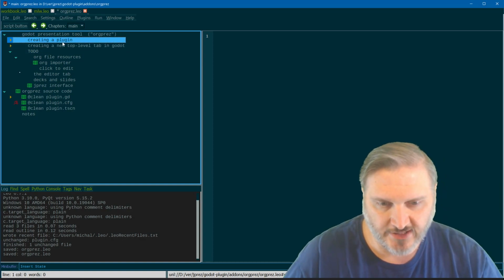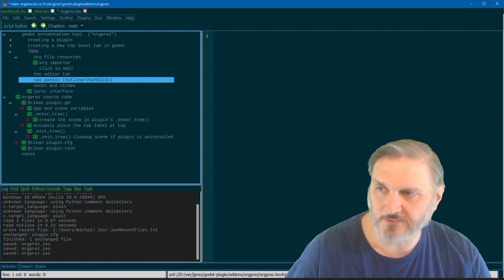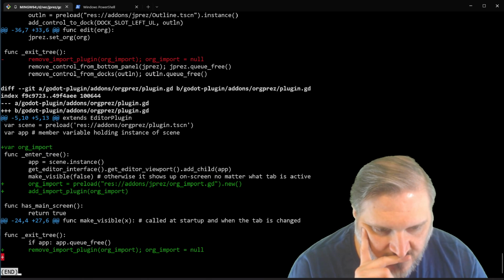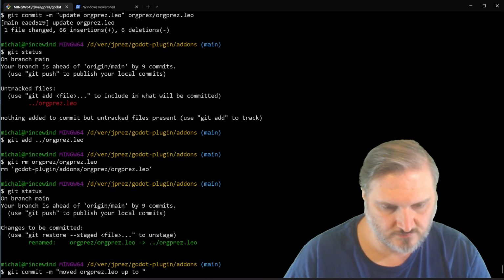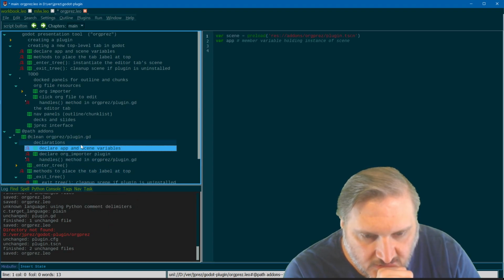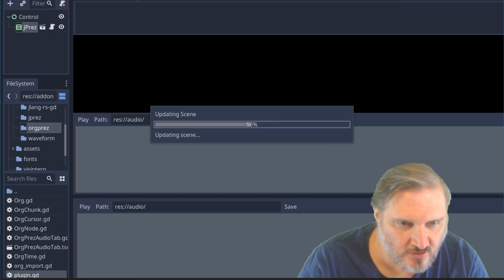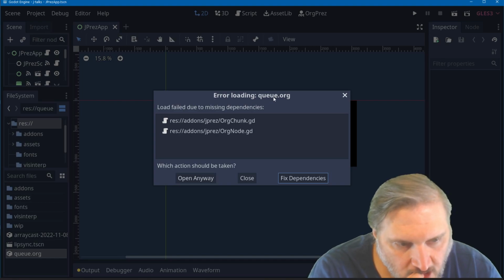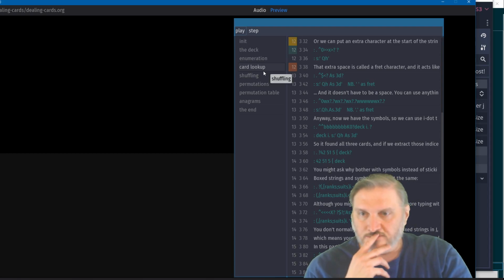OrgPrez #2: Implementing "Click to Edit"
Working through the code to import .org files in my Godot plugin and then click them to launch my editor tool.